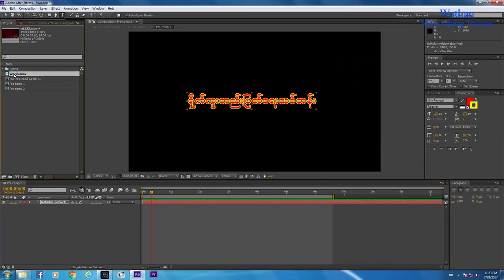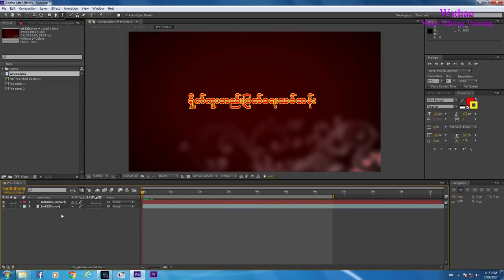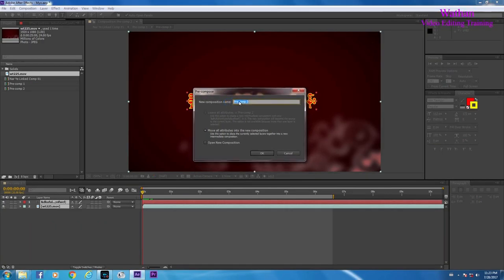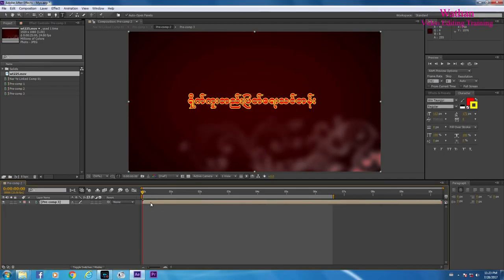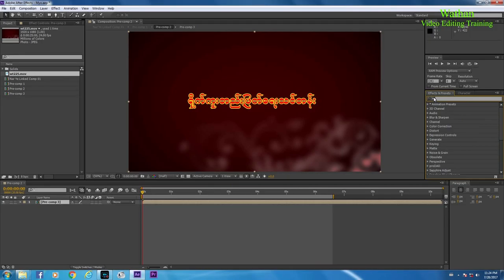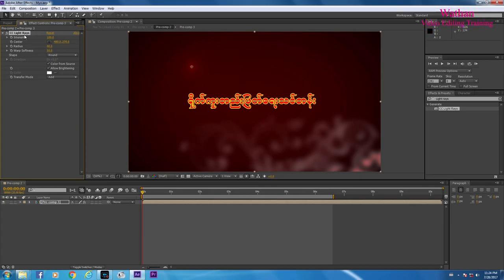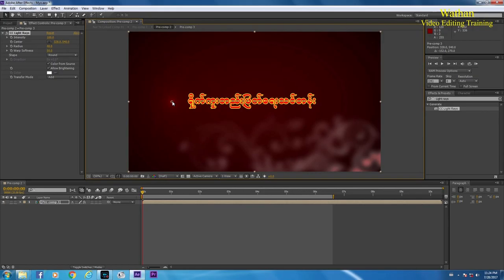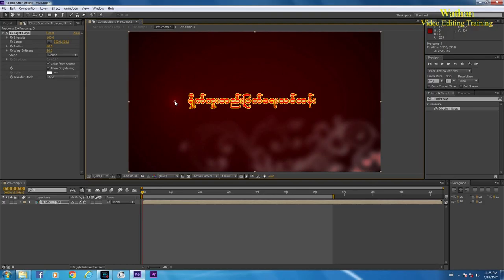49 Title Light Ray